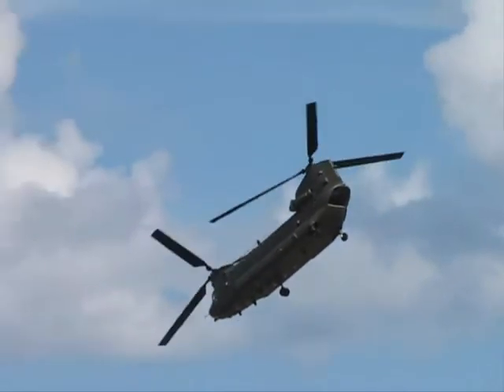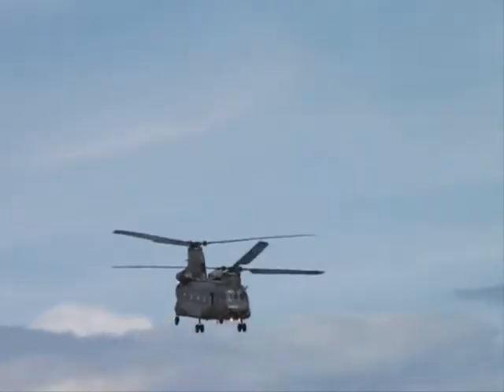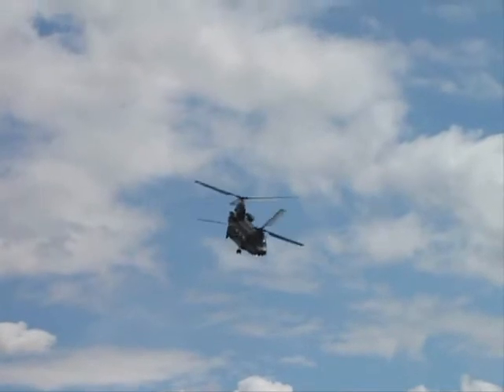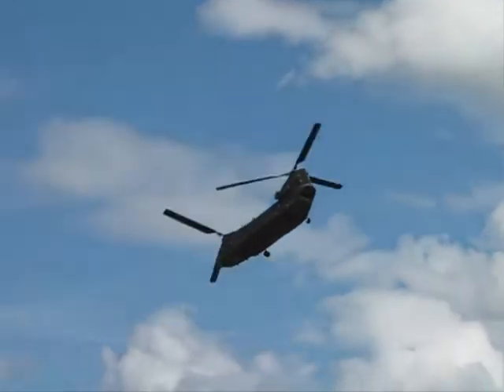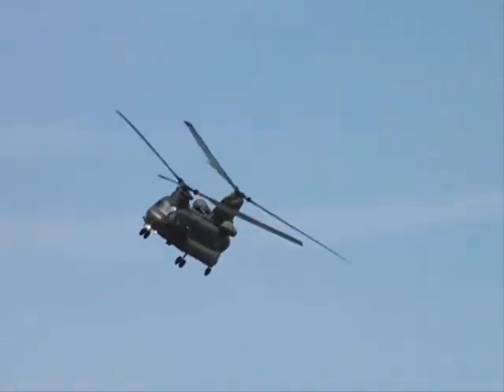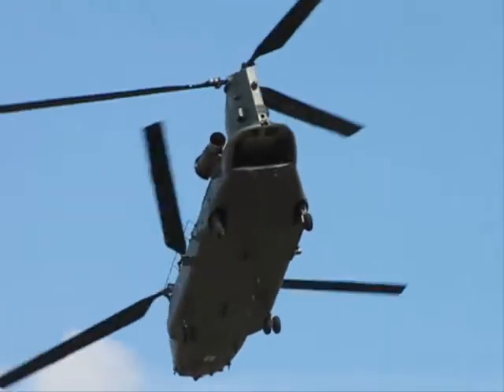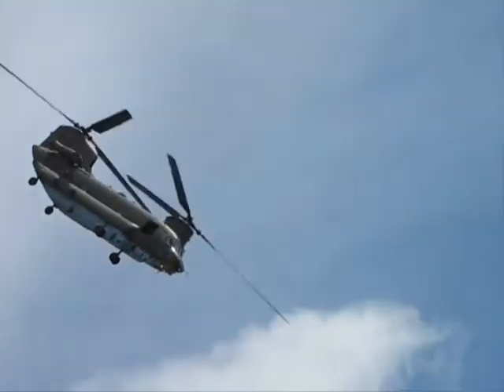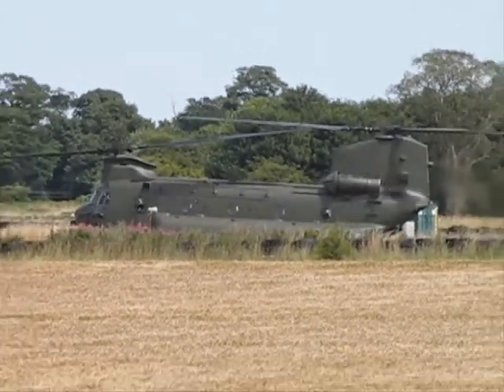RAF 27 Sqn Chinook at the East Fortune Airshow 2009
Boeing Chinook HC2 from 27 Sqn based at Odiham at the 2009 East Fortune Airshow.  The guys from 27Sqn certainly put the Chinook through its paces in some of the maneuvers this display!